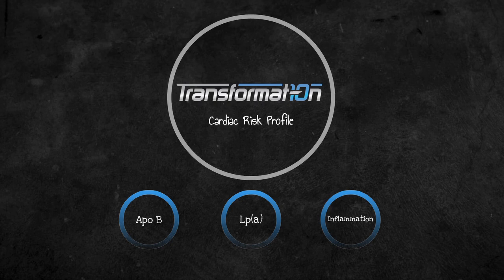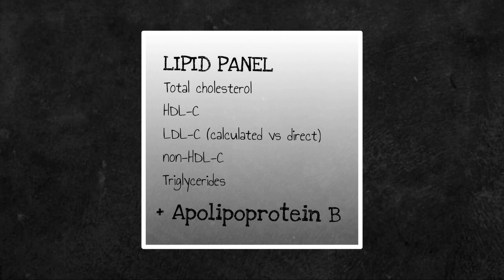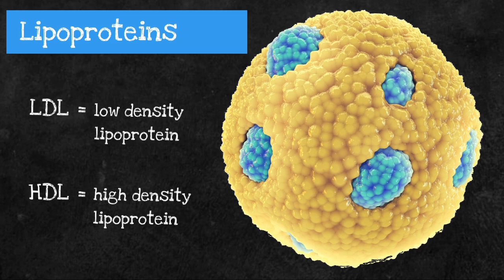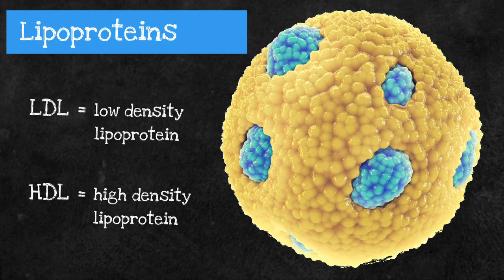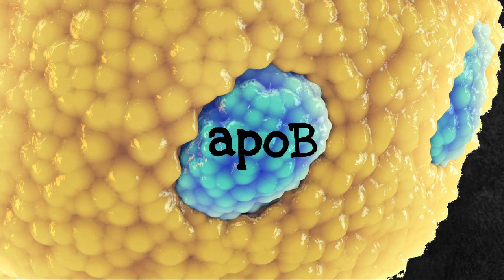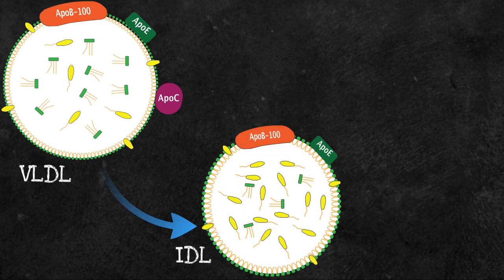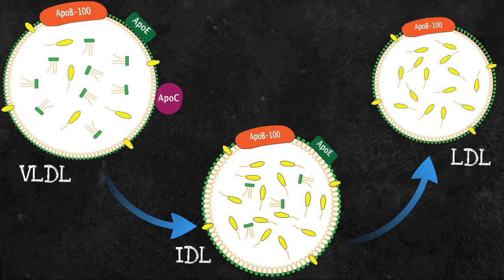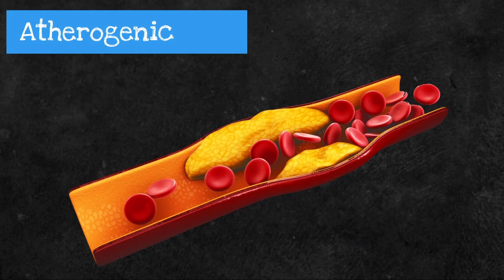FUS10N #3: ApoB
Kurt and Dr. Jake kick off a 3-part mini-series on cardiovascular risk profiling by covering this important marker that should be checked along with your typical HDL and LDL cholesterol levels.